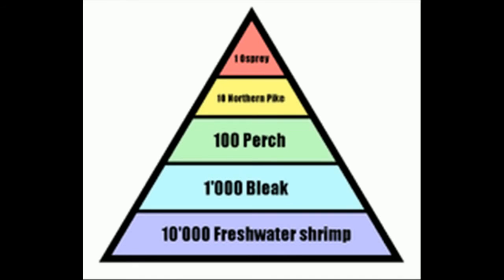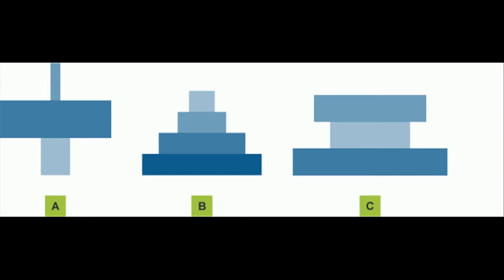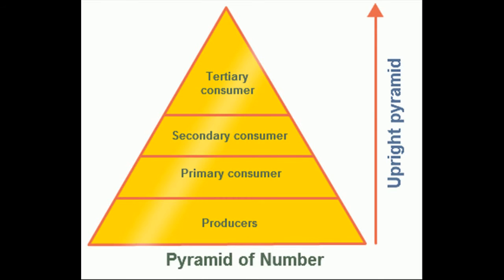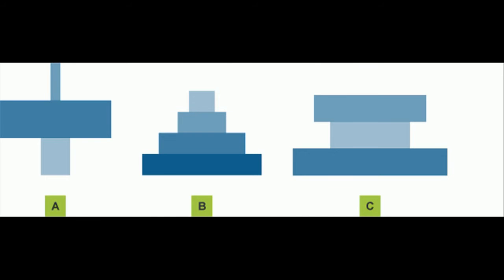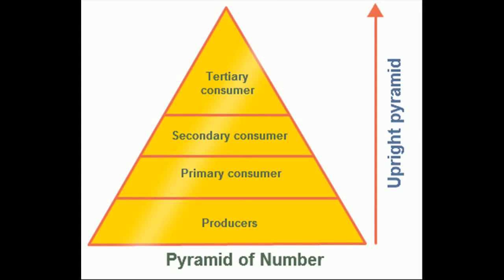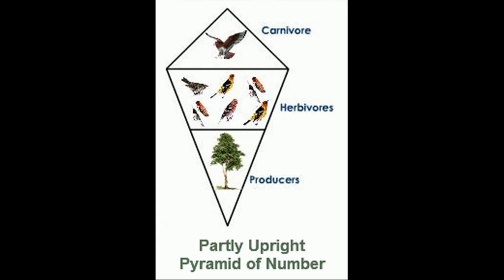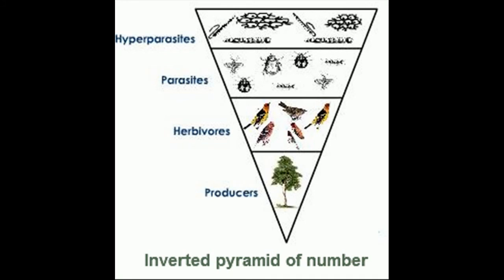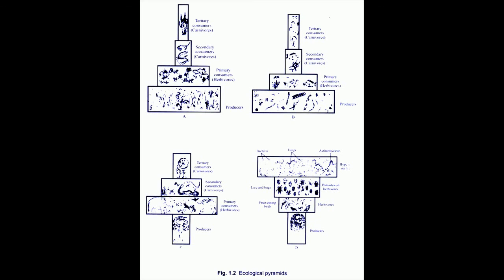Pyramid of Numbers